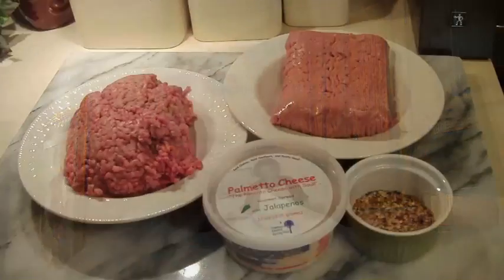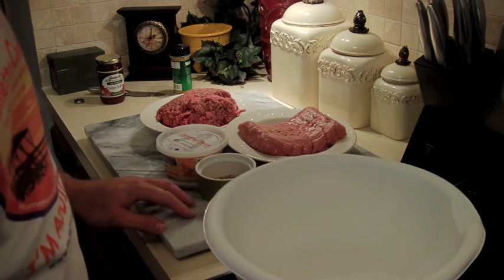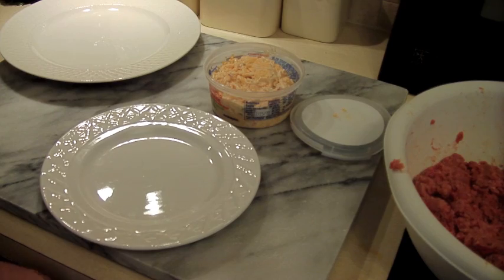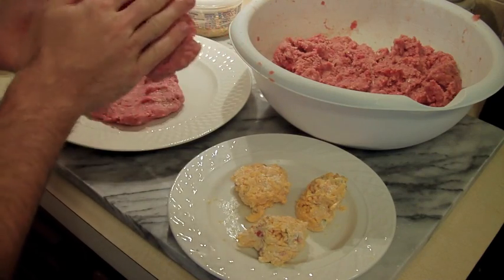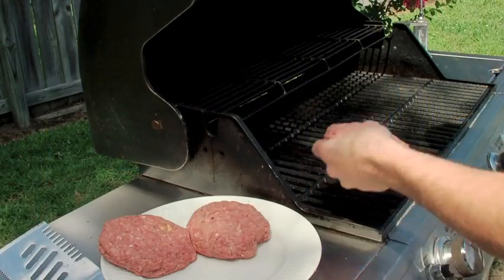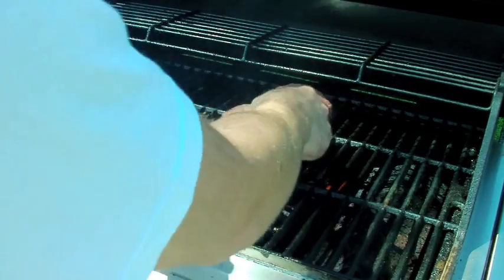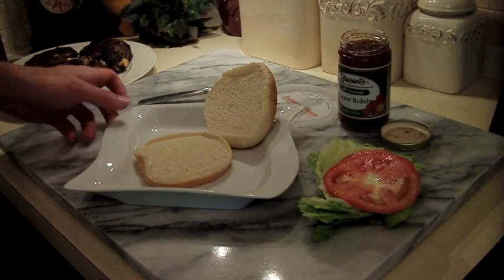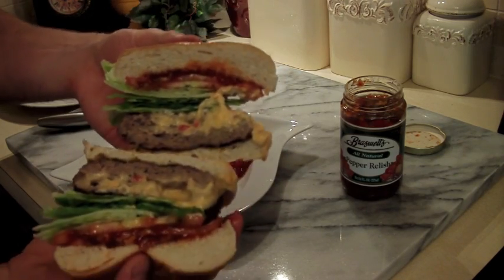Pimento Cheese Hamburgers - Cooking with Palmetto Cheese